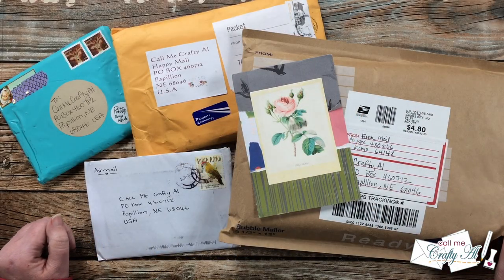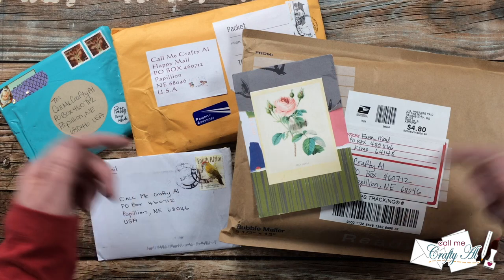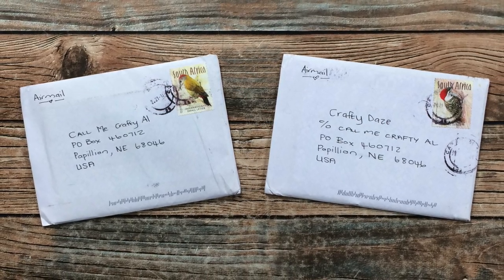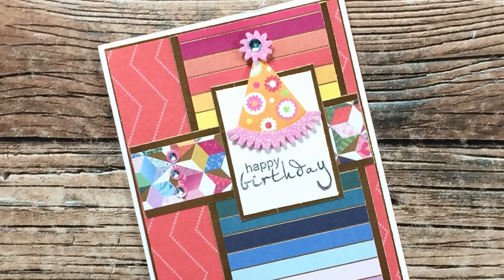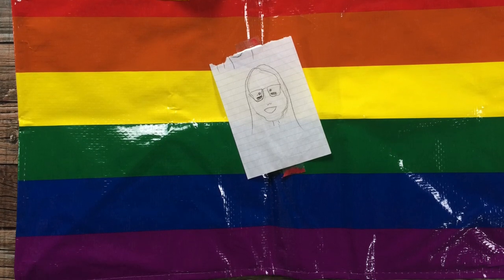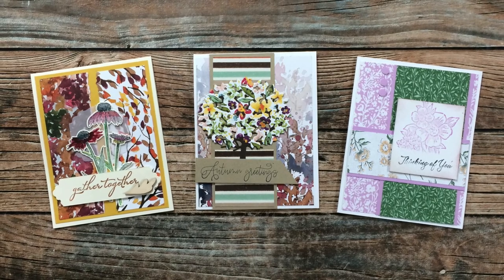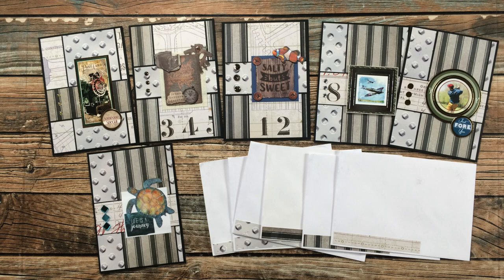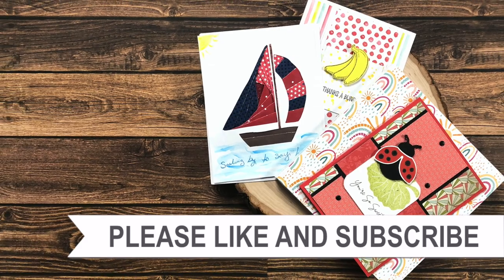Show Us Your SheetLoad | January 2022 Viewer Cards & Happy Mail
Hello crafty friends! I was blessed with so many lovely cards, kind notes and packages.

HaPpY cRaFtInG!
Alicia
   Call Me {Crafty} Al